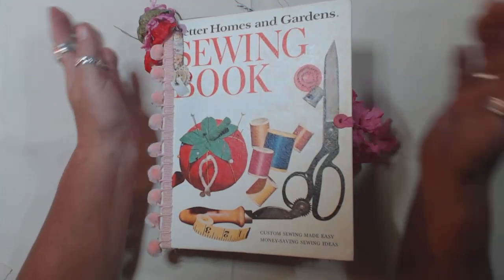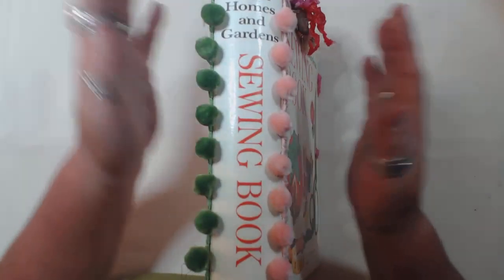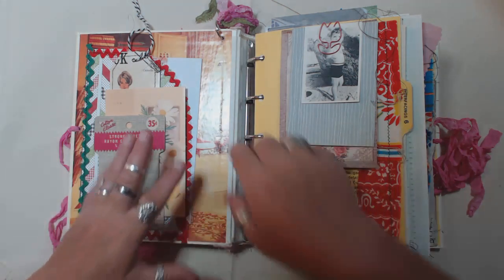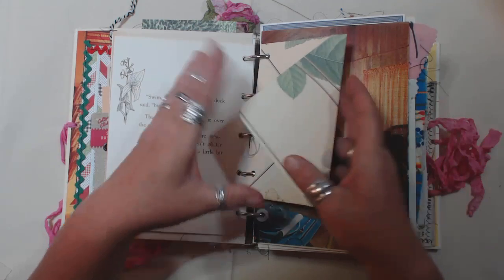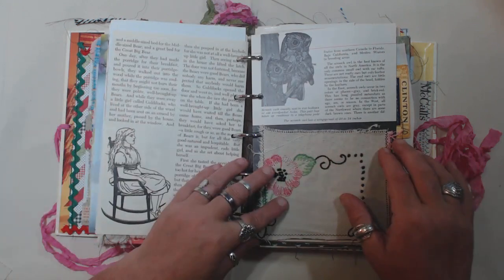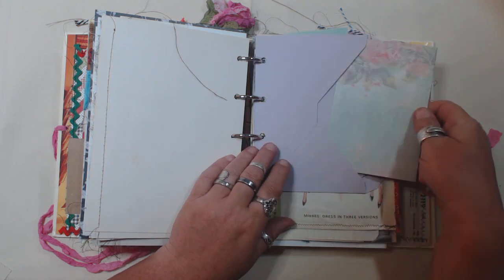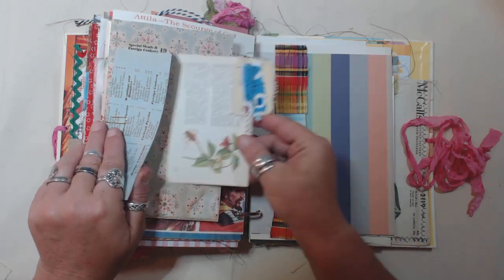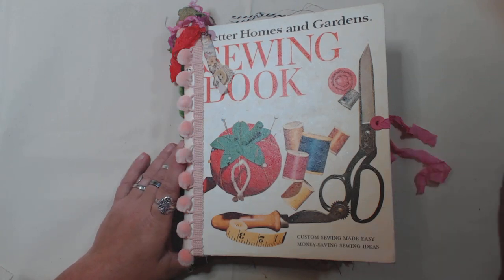5 ring Binder, Better Homes and Gardens Sewing Book Junk Journal in my shop, one and only one. :)